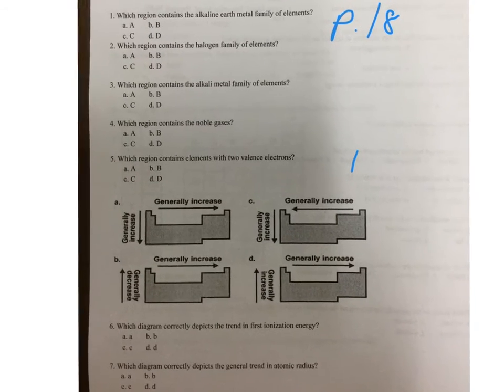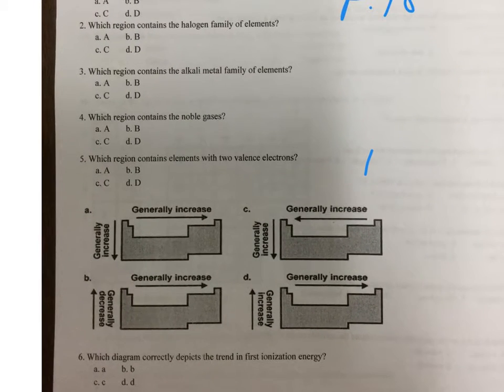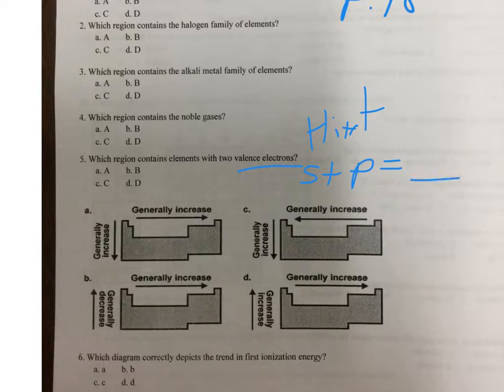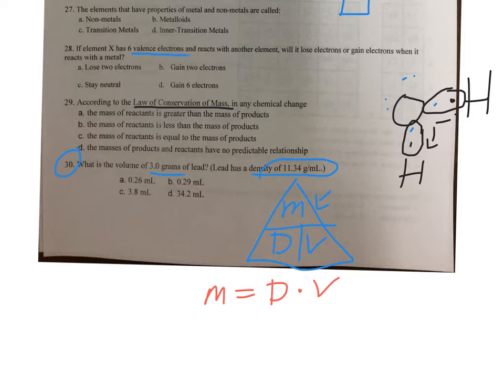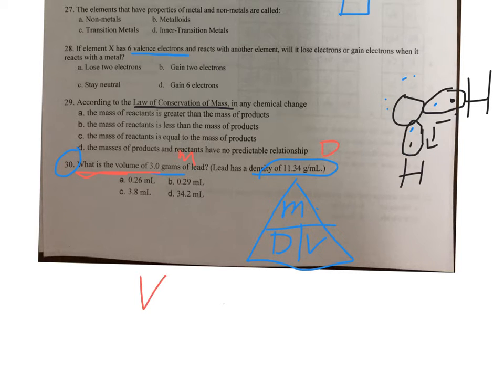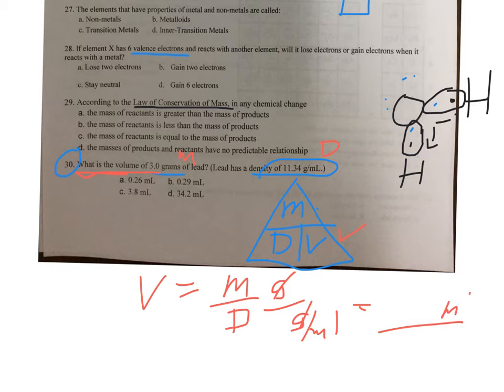periodicity test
Chemistry